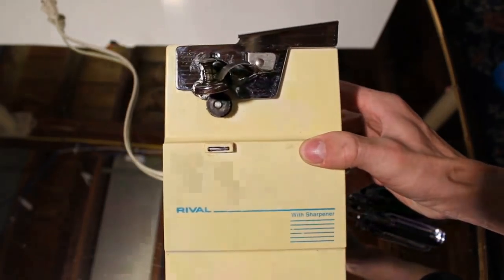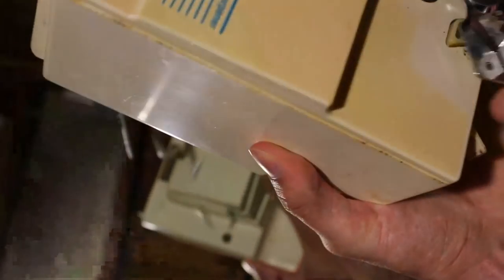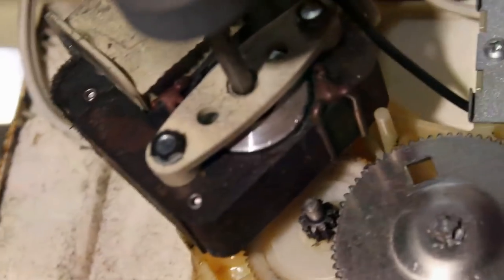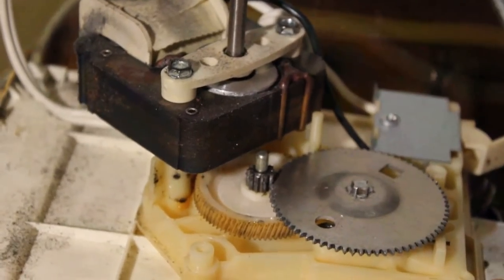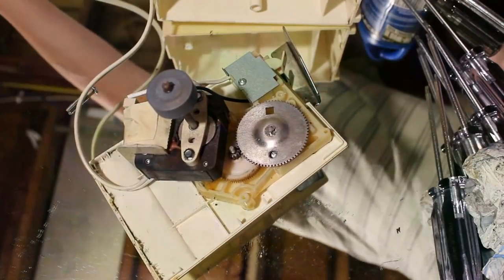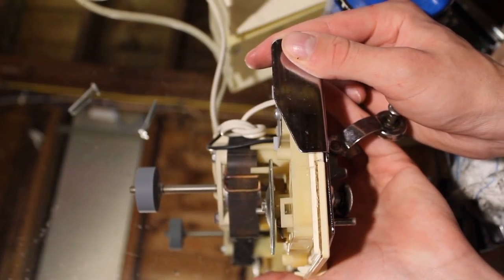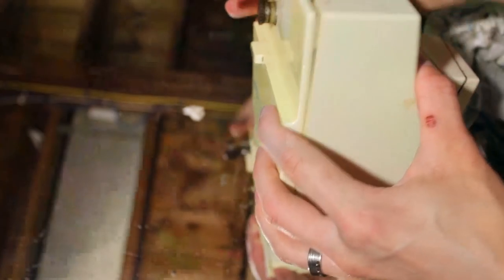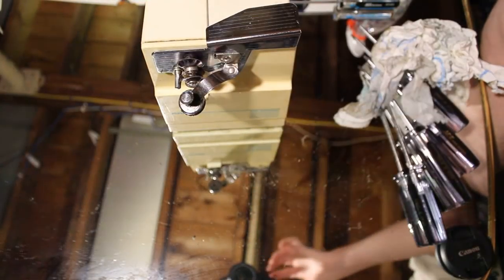What's inside decades-old can opener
For best viewing watch in 1080p